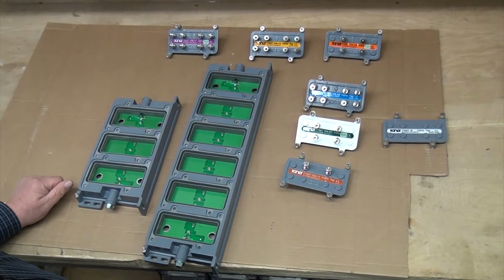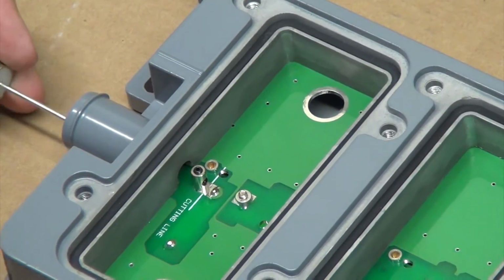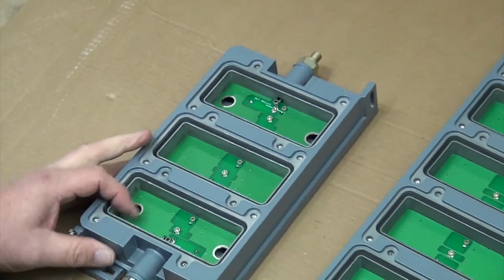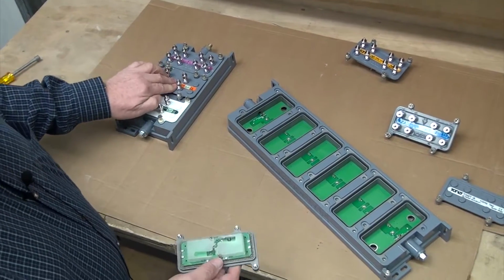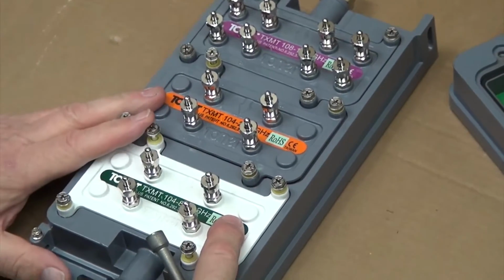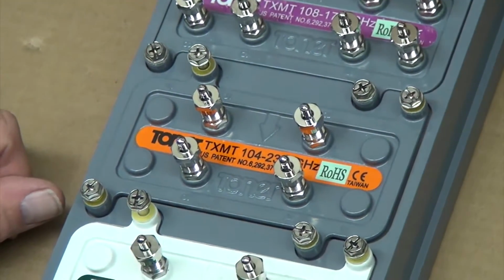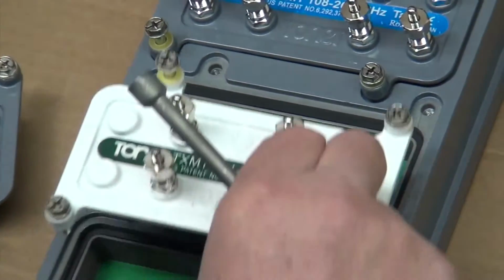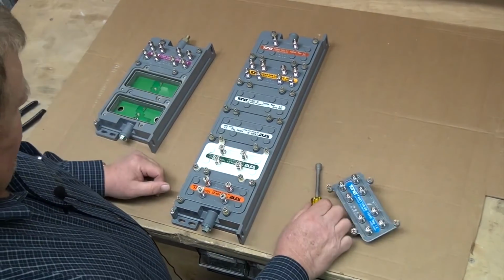The Total Tap - Toner Cable Equipment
BJ Toner provides a comprehensive walkthrough on the Total Tap system by Toner Cable Equipment. TXMT6H, TXMT3H, TXMT108,TXMT104,TXMT102